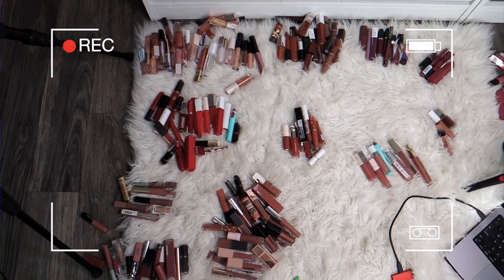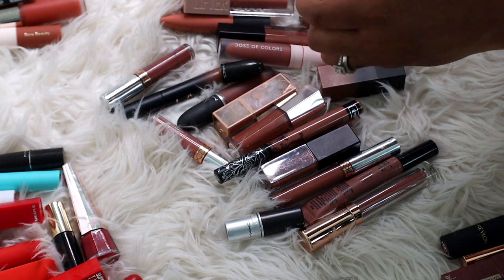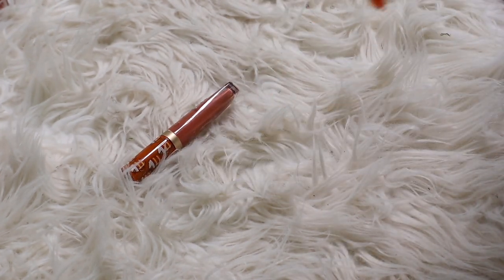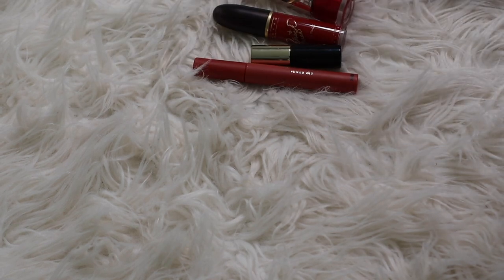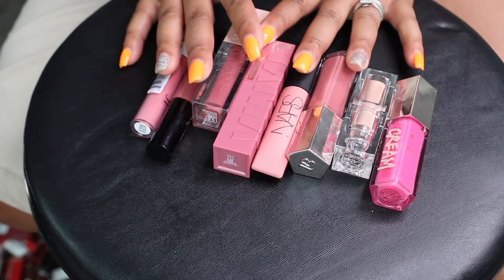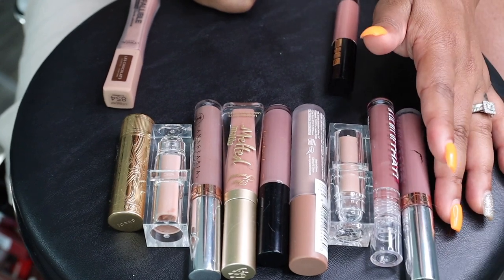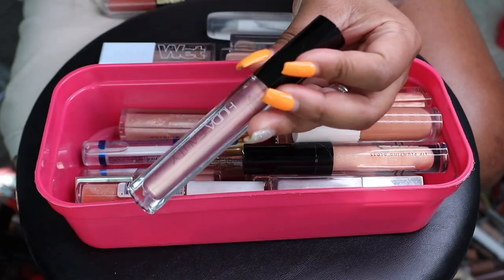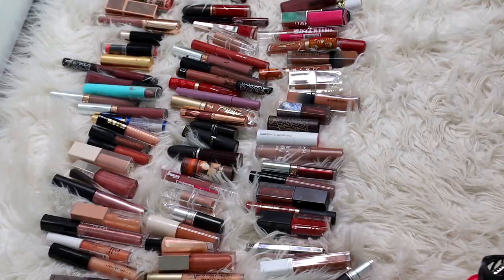GETTING RID OF MOST OF MY MAKEUP | HUGE Lipstick Declutter